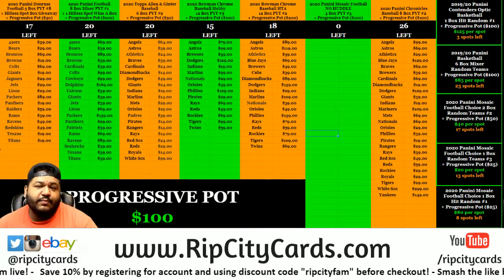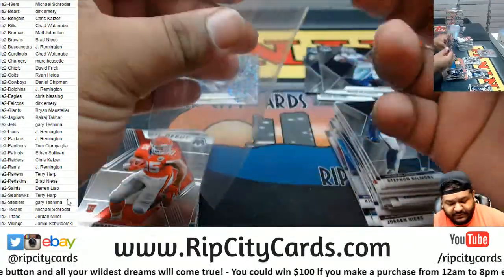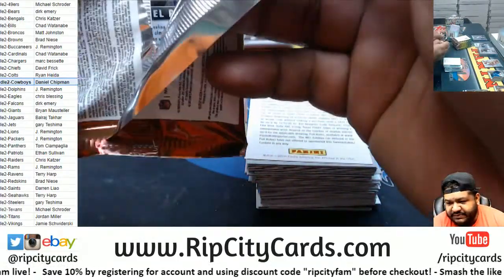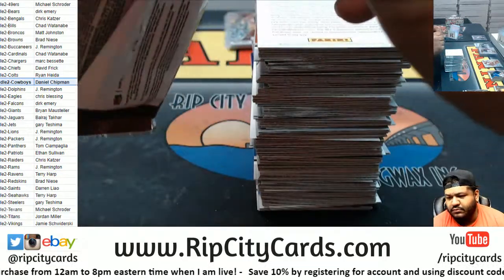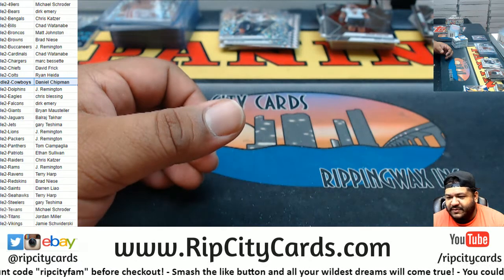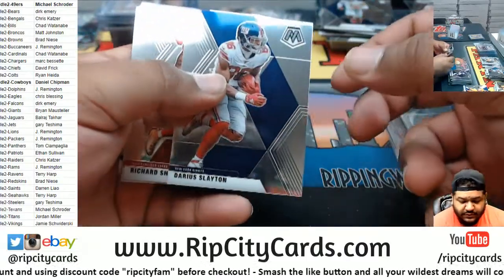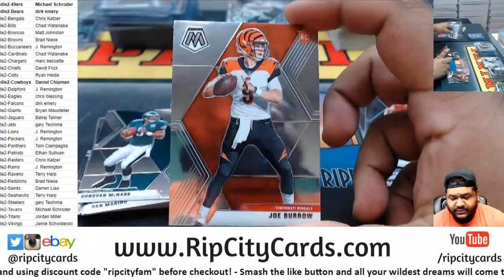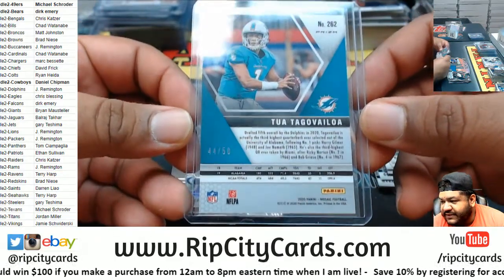SICK TUA TAGOVAILOA PARALLEL! - 2020 Panini Mosaic Football No Huddle 4 Box PYT #2